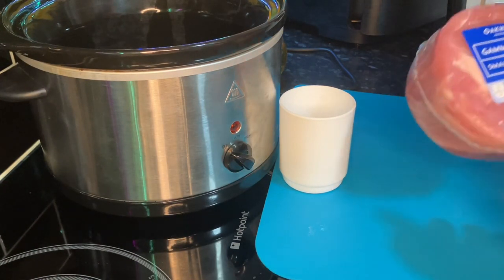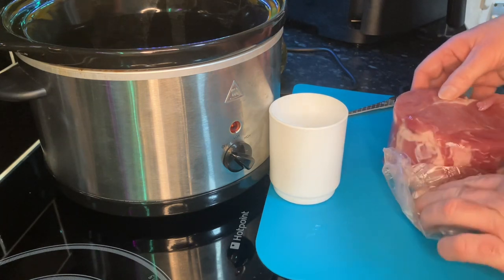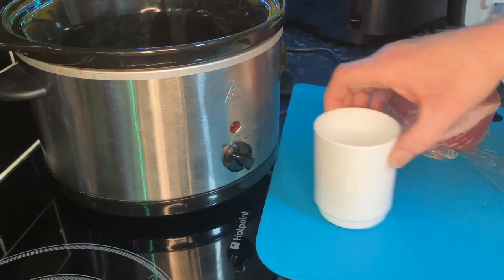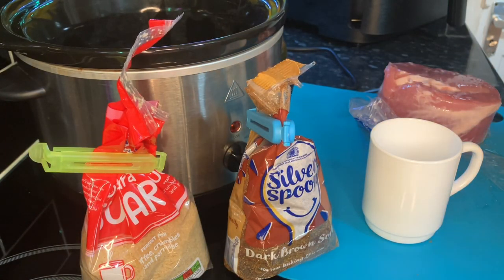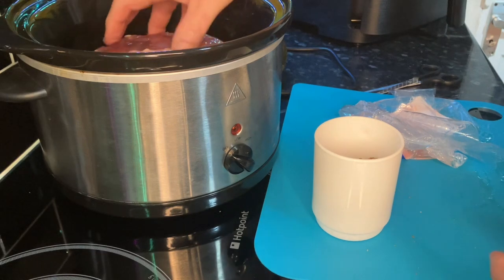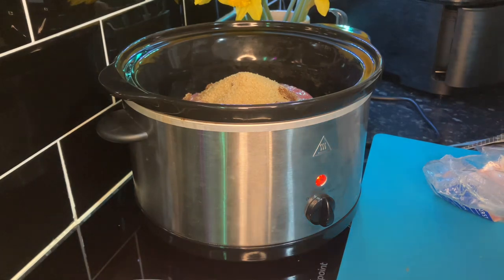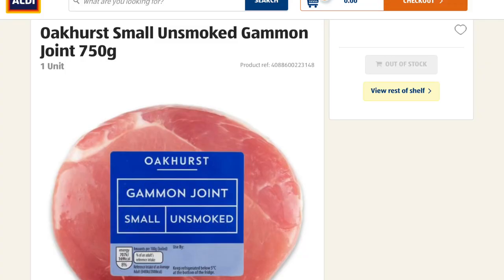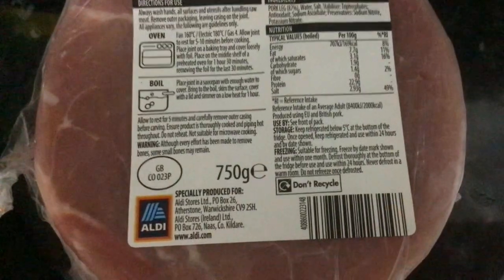Slow cooker Gammon joint cooked in brown sugar